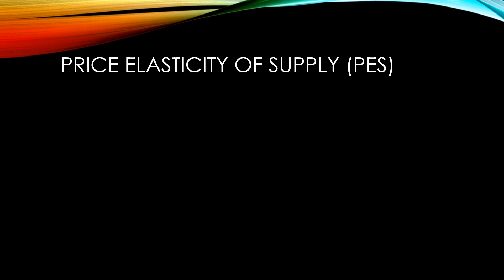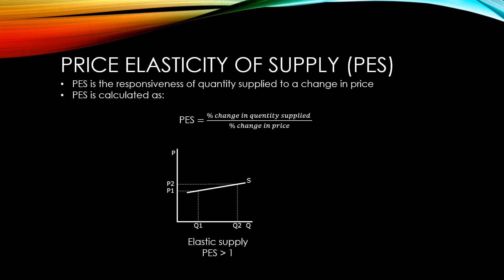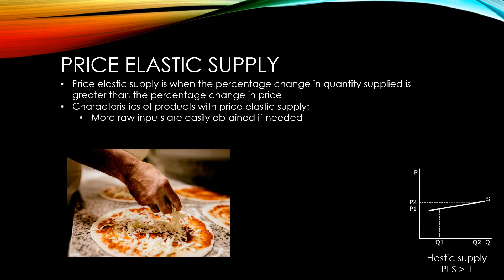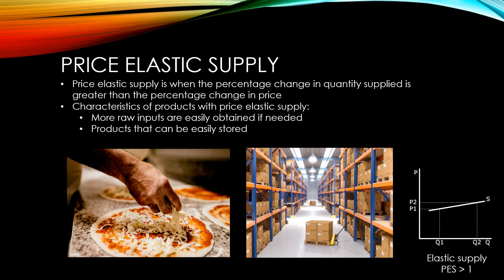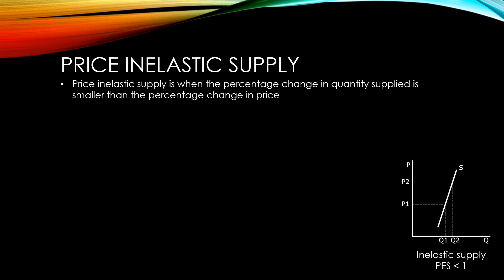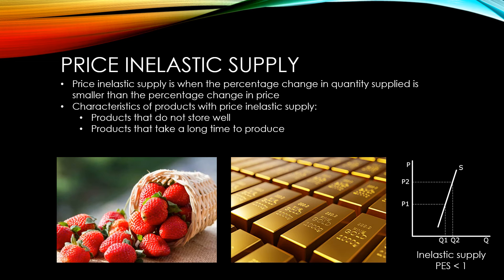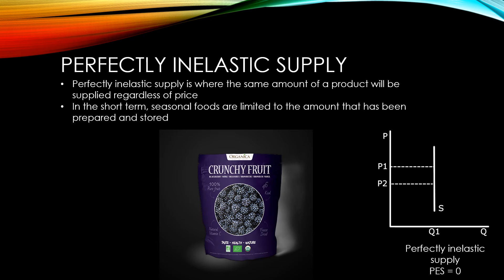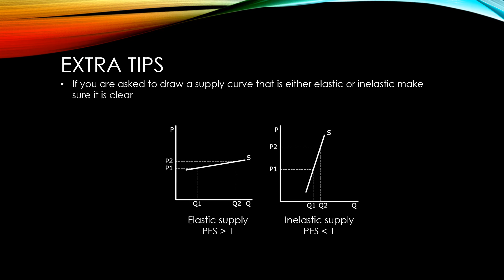GCSE Economics: Price elasticity of supply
A GCSE Economics video in a series based on Unit 1 of the OCR specification presented by Mr Goff from Mr Goff.com. This video focuses on price elasticity of supply.